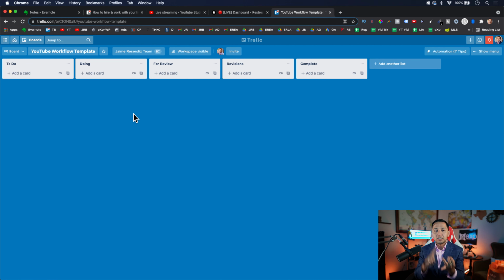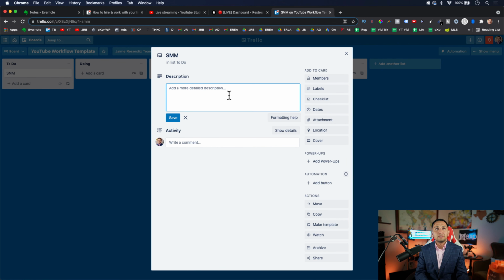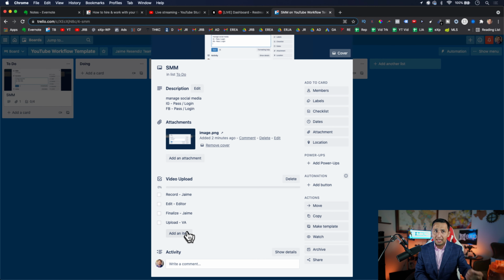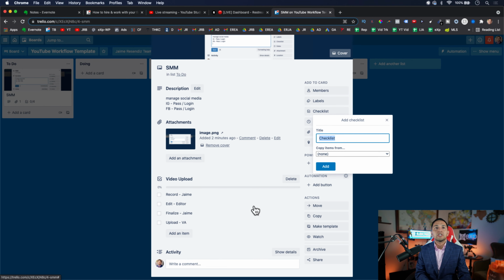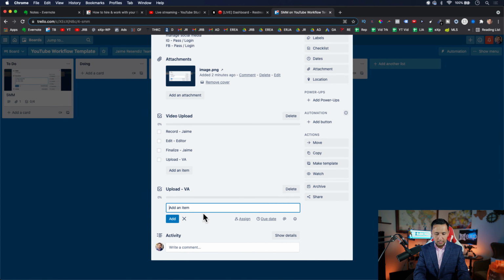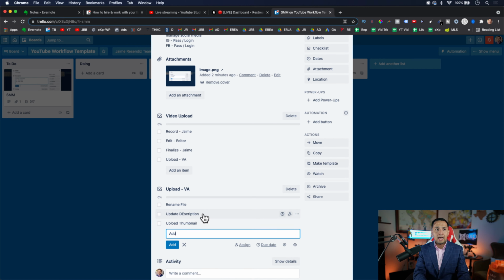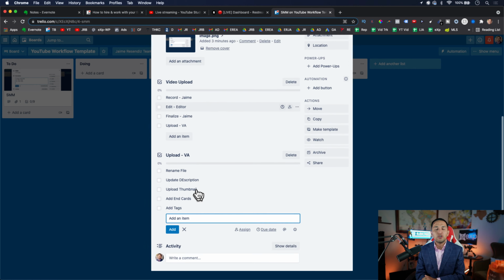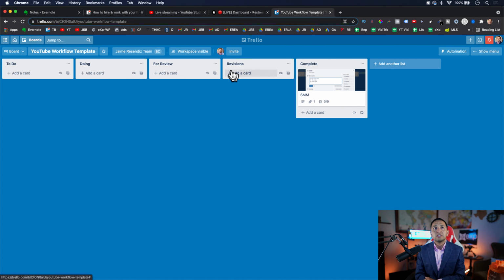How to HIRE your FIRST Real Estate Virtual Assistant 2021 - Step by Step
Realtor Partnership